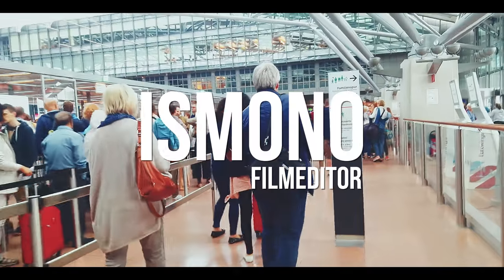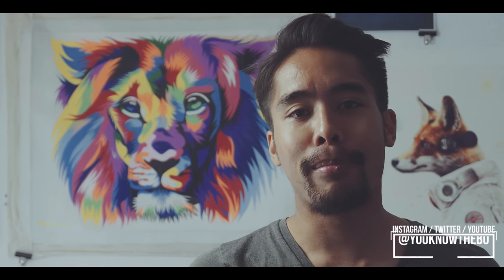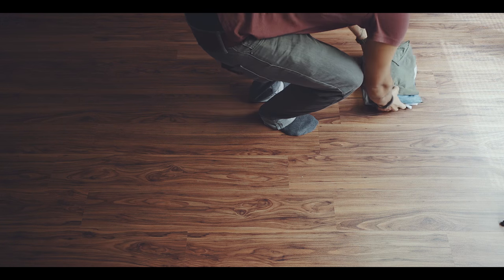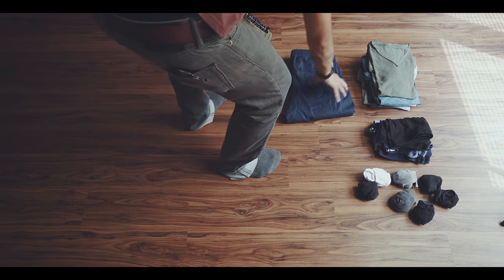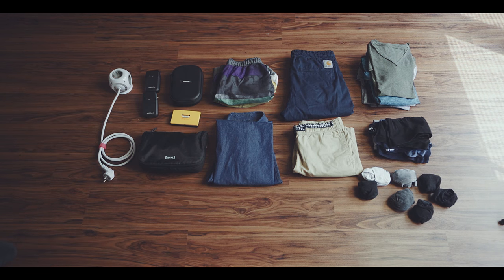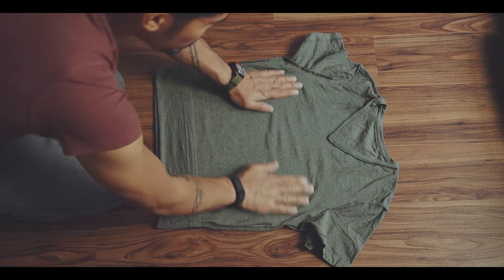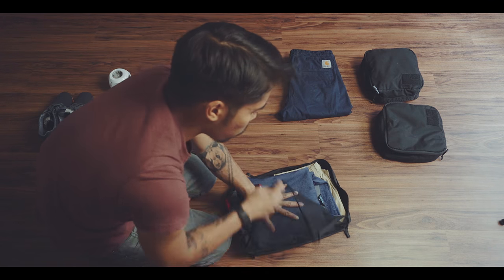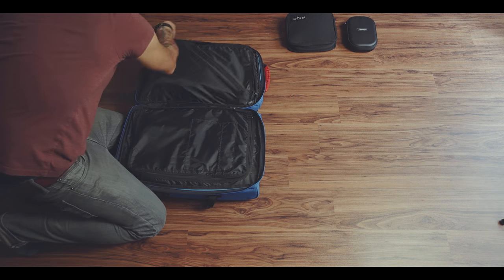Traveling with Bo // How I pack. (Episode 01)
It’s vacation time. And I’m going on a short trip, so I thought I show you how I pack.

ITEM LIST:
- Eastpack Transfer S Trolley
- Goruck Shadow Pocket Packing Cubes
- Muji Mesh Packing Cube